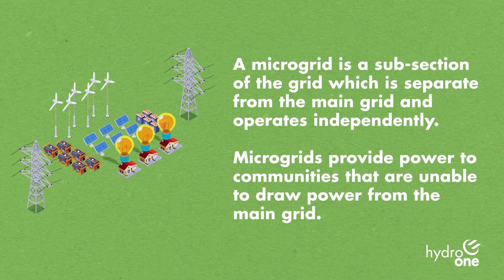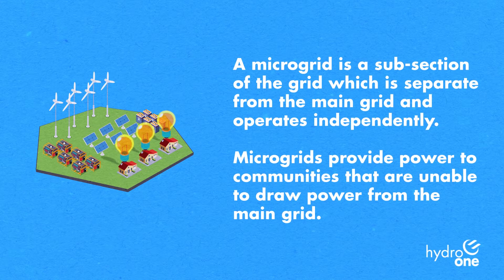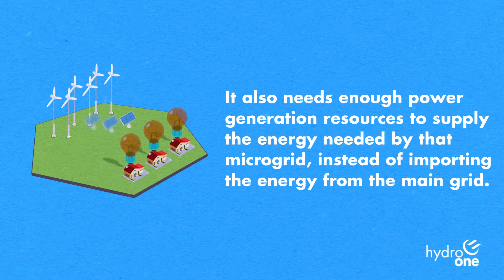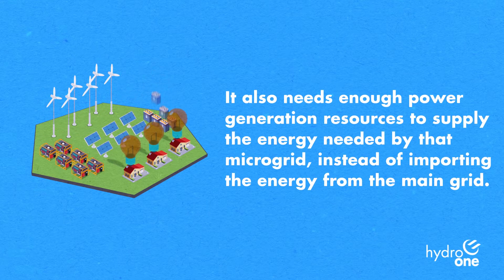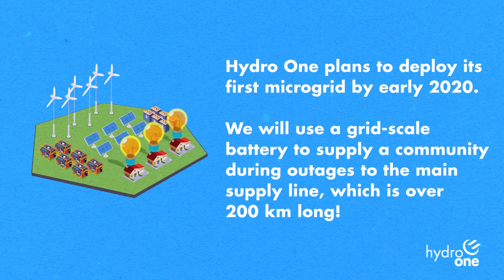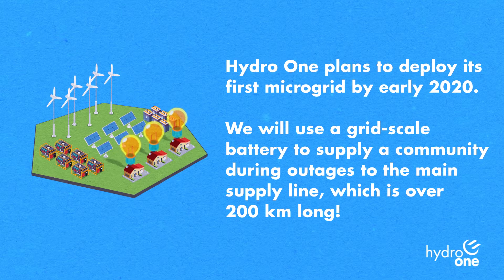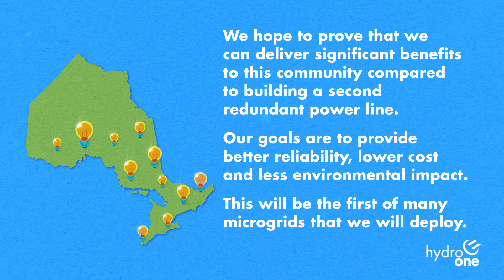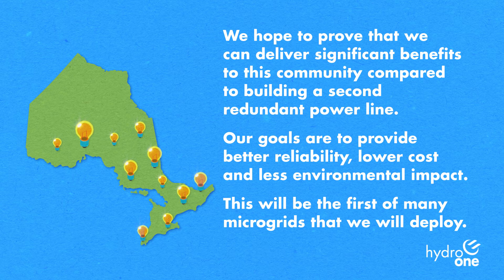Hydro One's microgrid pilot project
Learn more about how Hydro One is using a microgrid to supply power to a community in Ontario in early 2020.